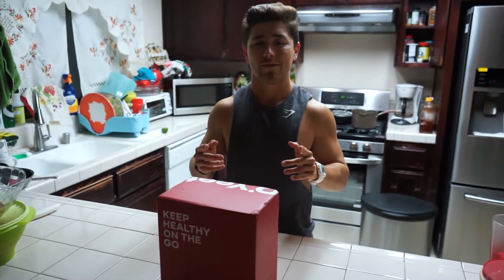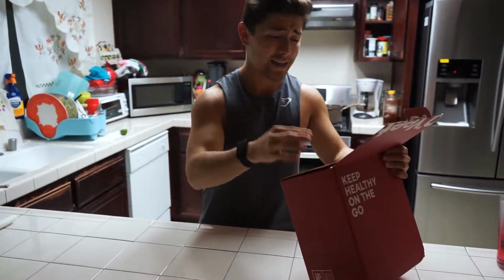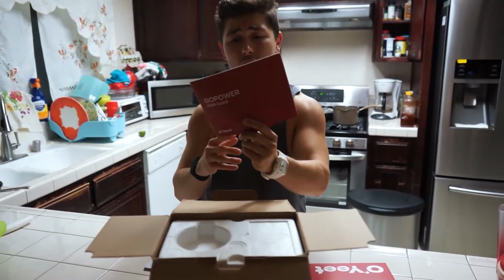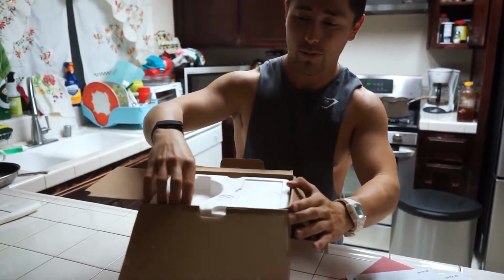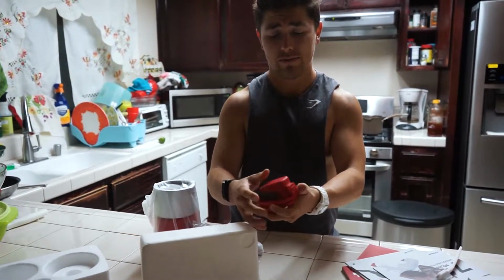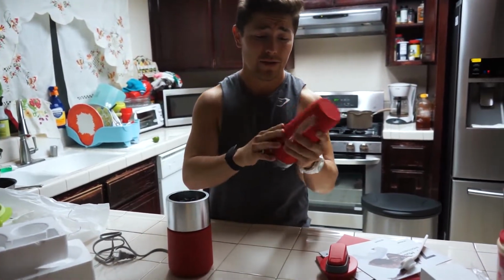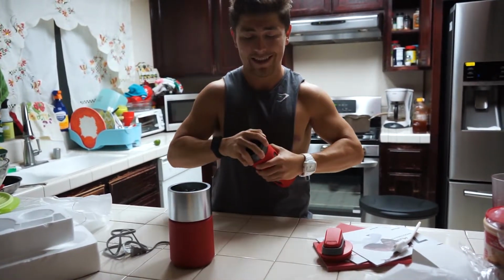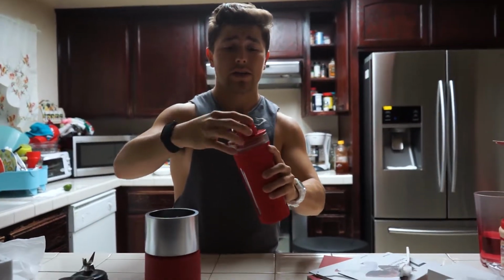THE BEST BLENDER 2020 | Smoothie Blender Unboxing | Oyeet To Go Blender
Today I'm unboxing the best blender of 2020! I love this blender for post-workout smoothies! It's the O'Yeet To Go Blender! Go to my Instagram and hit the link to enter the giveaway! Crossfit Bloggers : I've been doing Crossfit for 10 months coming from the bodybuilding/functional fitness realm.
Get a free WHOOP strap and your first month free when you join with my

My Filming Gear :
My Camera Setup : Sony a7ii w/28-70mm lens
My Favorite Lens I use to get a blurry background : 50mm
My Everyday Lens : Zooms and gets blurry background
My Camera Microphone I use : Rhode Video Mic Go
The Camera Bag I use : Take to gym, hike, beach… Anywhere : Lowepro Photo Hatchback
The Lighting I Use : Soft Box Lighting Setup
The Tripod I use to : Kitchen/ Setsups
My GorillaPod I use : Use to film in the gym and take anywhere
My computer I use to Edit Videos and Photos : iMac
What I use to Store and Back Up my photos and videos

The Kitchen Gear I Use :
My Food Scale
My Waffle Maker
The Best Non-stick Pans!

The Lifting Gear I use :
My Lifters
My Favorite Reebok Training Shoes
My Favorite Nike Metcon Shoe
My Favorite Stretchy Lifting Tape
My Jump Rope for Double Unders